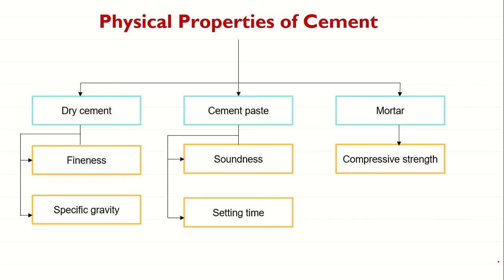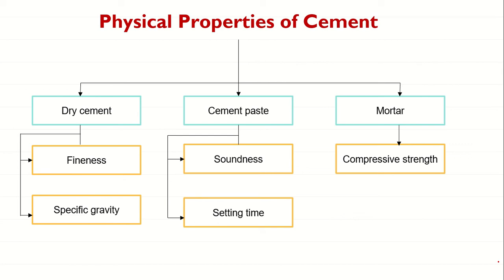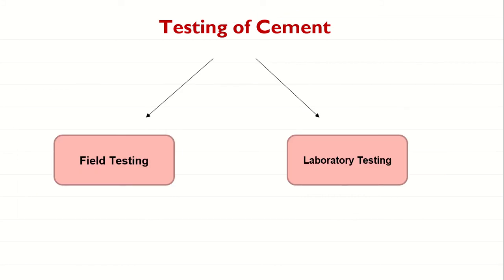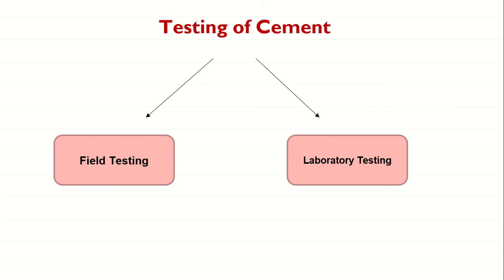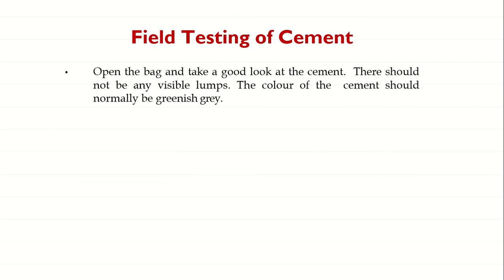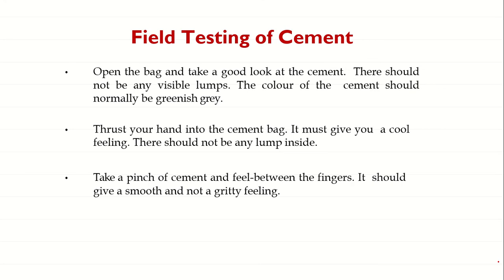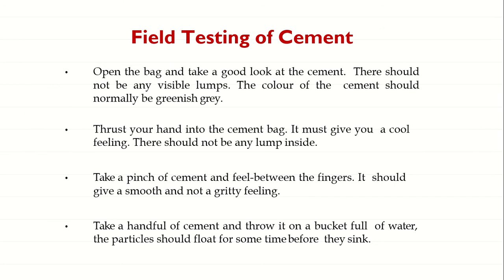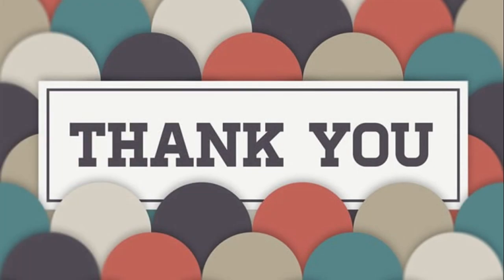Testing of cement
This video explains clearly the various physical properties and methods of testing cement